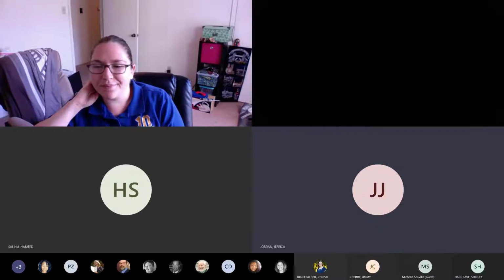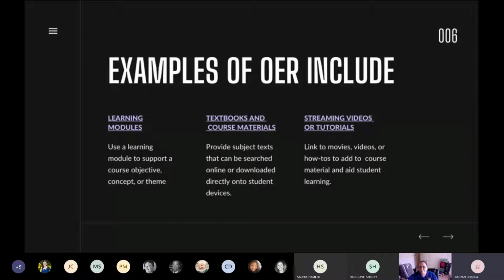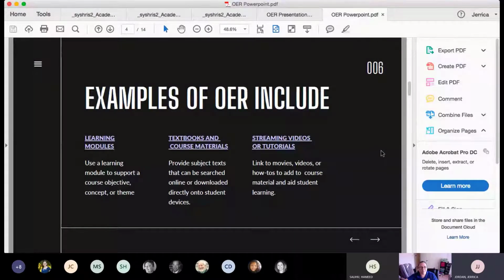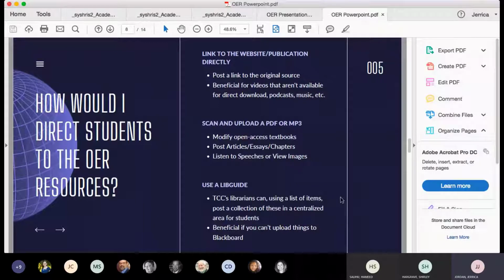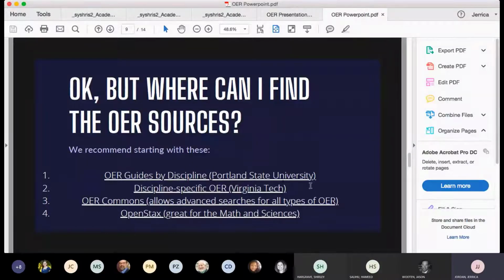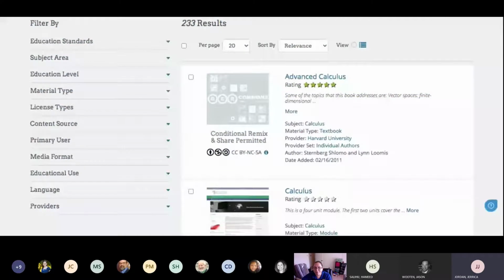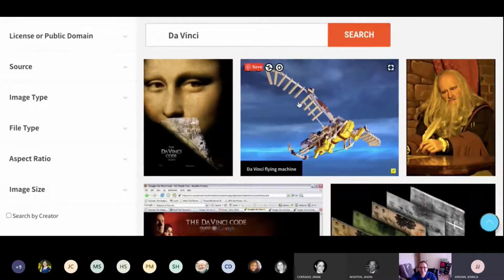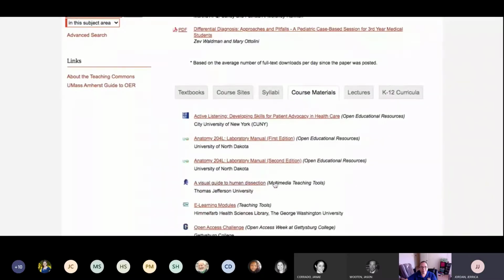What is OER and Why Should I Use It